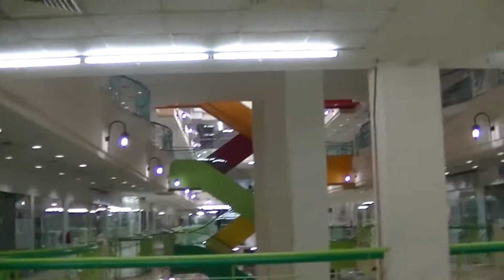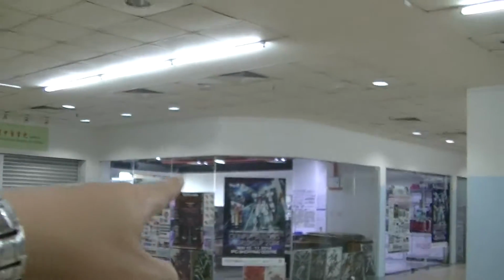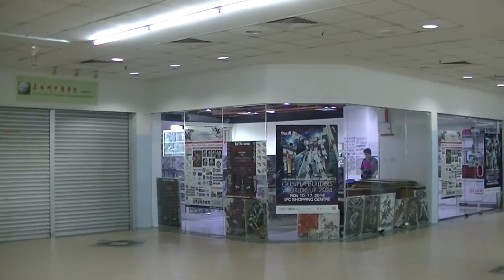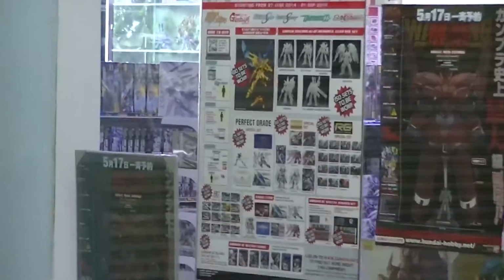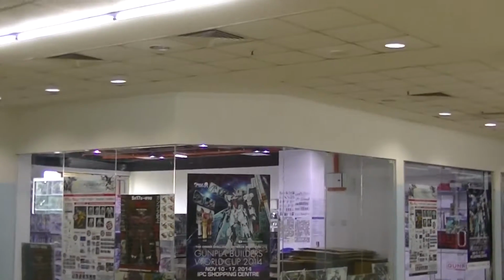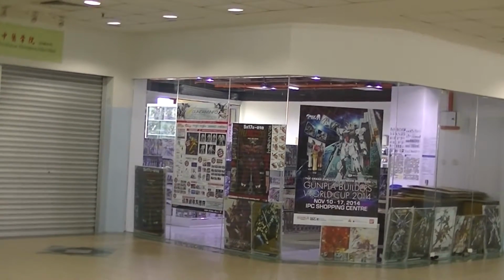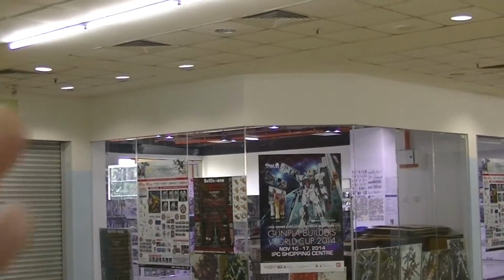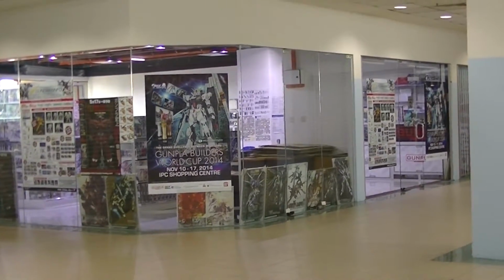Gundams, JS Hobby, Skudai Parade